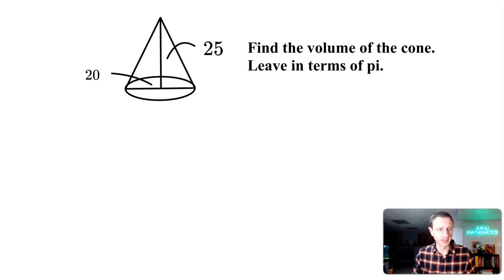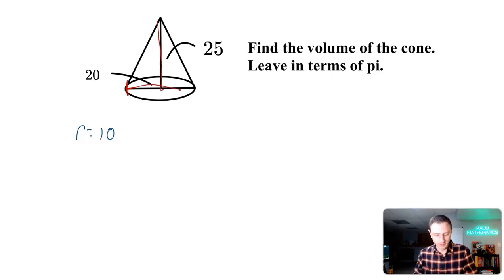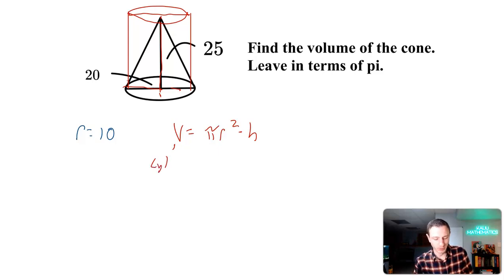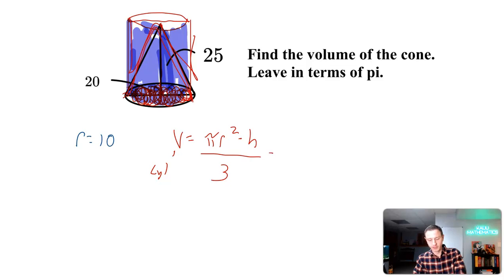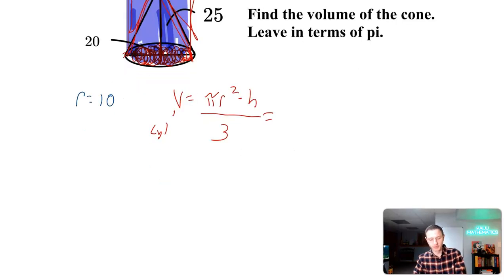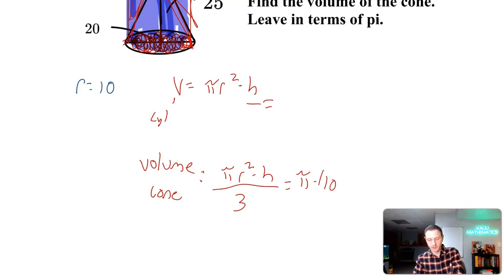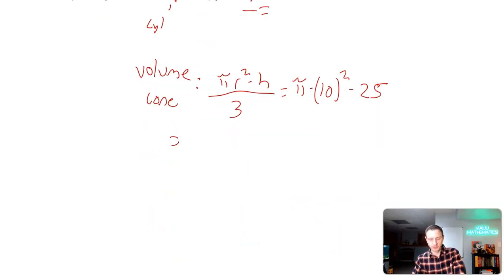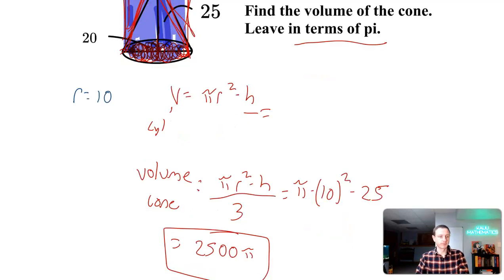Find the Volume of the Cone!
In this video I explain how to understand the volume of a cone formula.